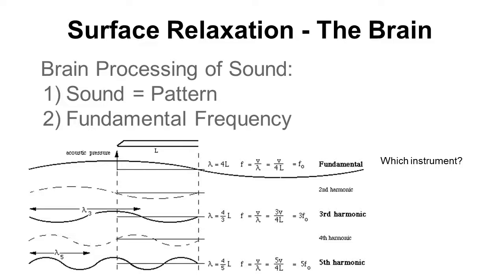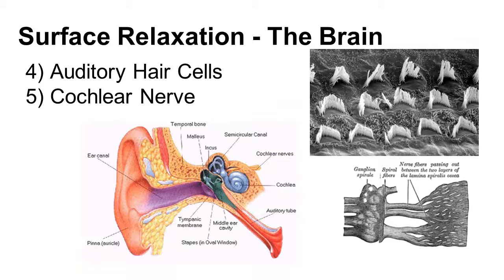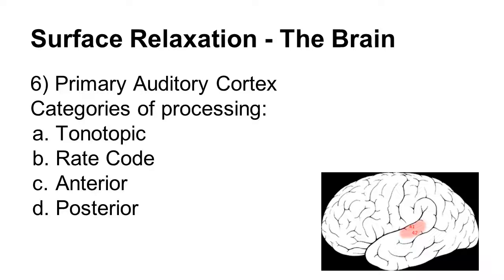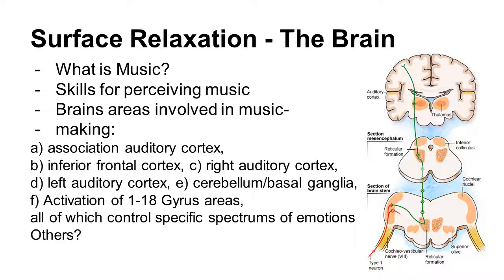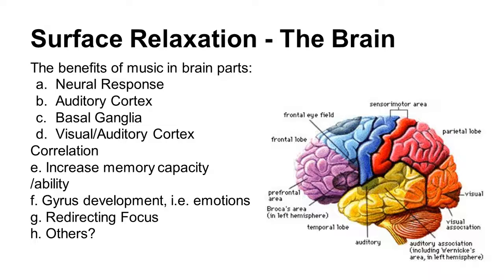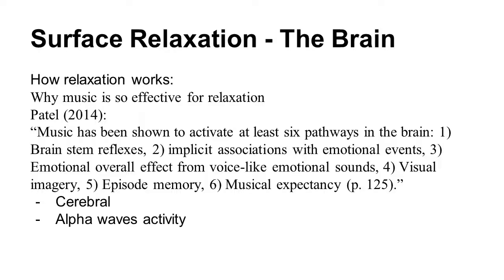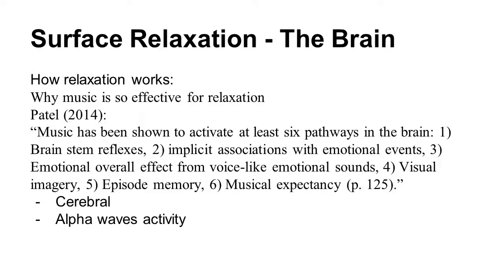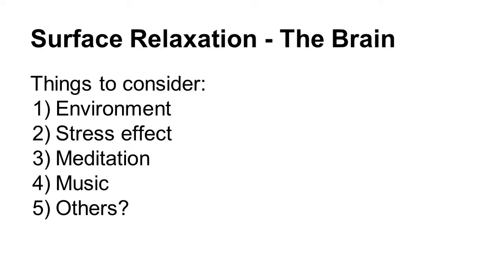Surface Relaxation and the brain presentation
This is the presentation that I was supposed to give in class.  Here it is, and I hope that it makes sense.
For the volume, I suggest turning it up.